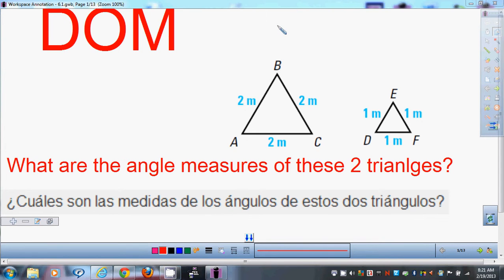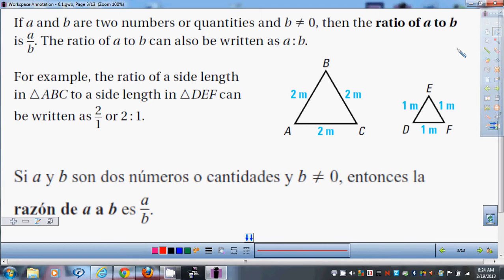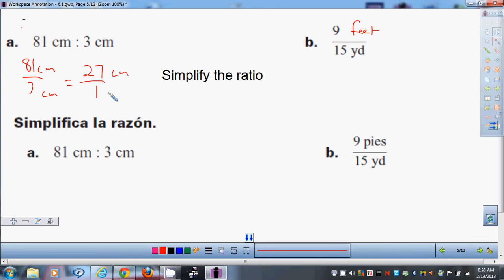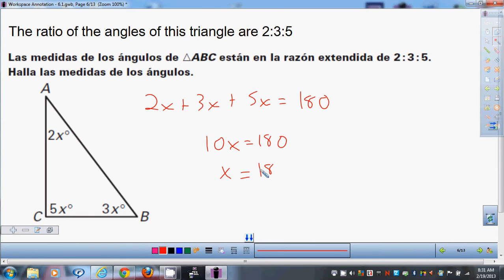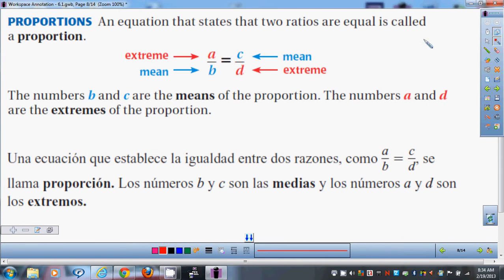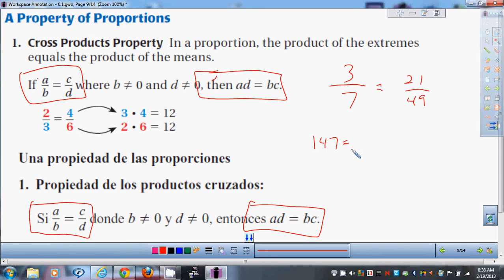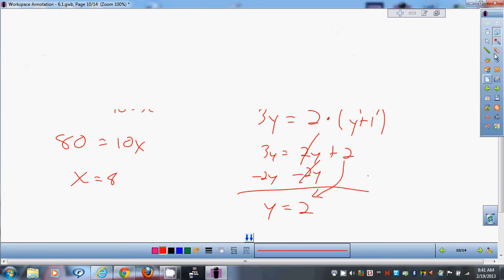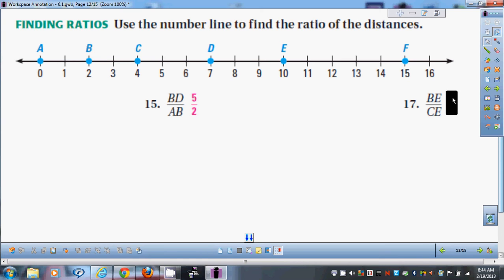6 1 Tue Feb 20